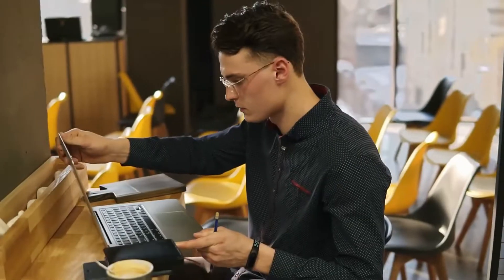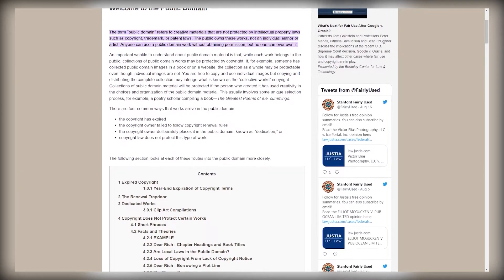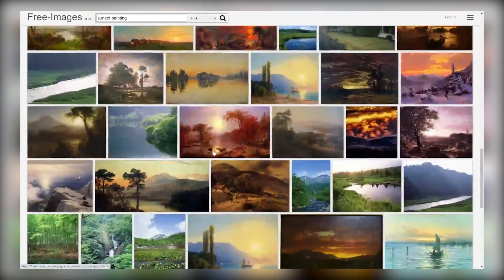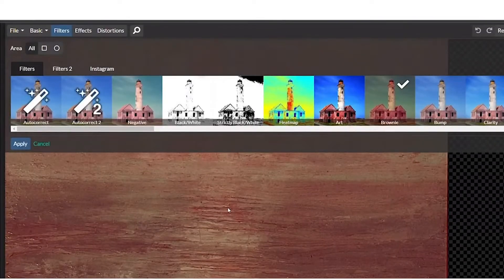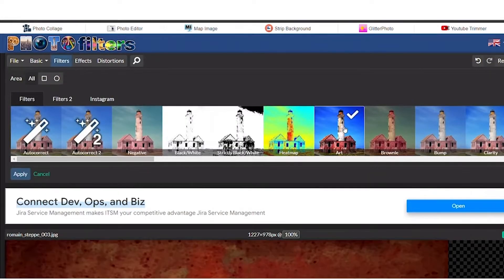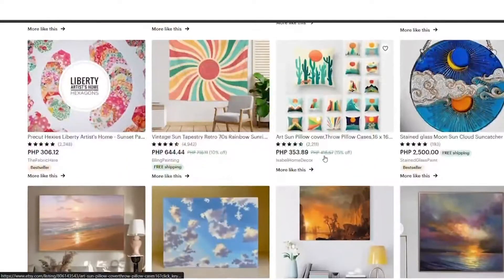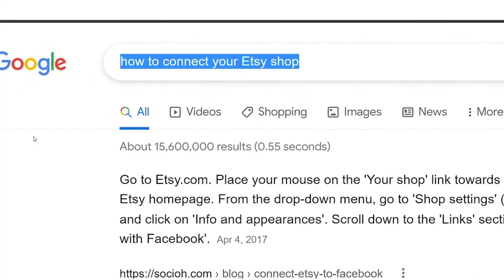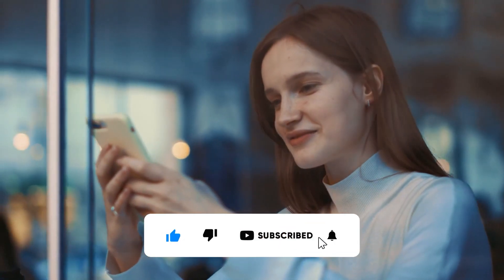Copy & Paste Photos To Get Paid $800/Day In FREE PayPal Money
Did you know that you can start earning up to $800 per day just by copying and pasting photos online? Does this sound unreal? Well, it is not! If you start earning this much money daily, what are your plans to spend it on? How about a nice vacation or a brand new car? Well, the choice is yours!

Today, I will teach you everything you need to know to start earning tons of money online simply by copying and pasting photos. The best part about this method is that you do not need any prior experience or expertise for this method. Even if you are a complete beginner, you can start earning today!